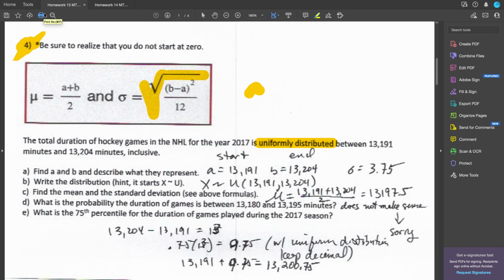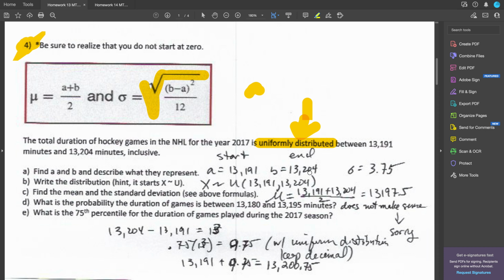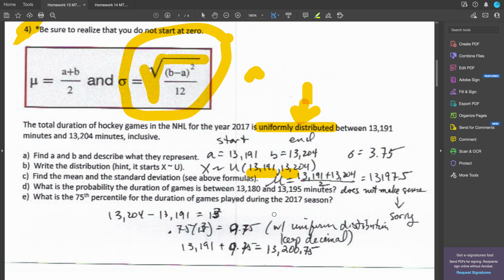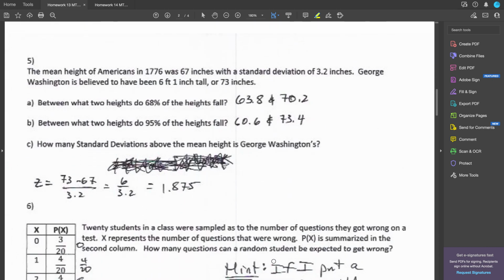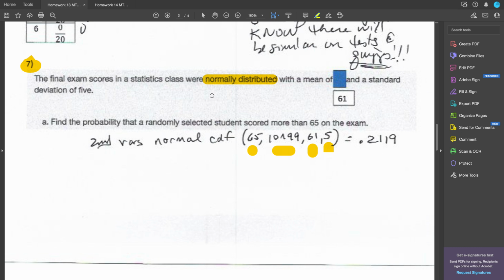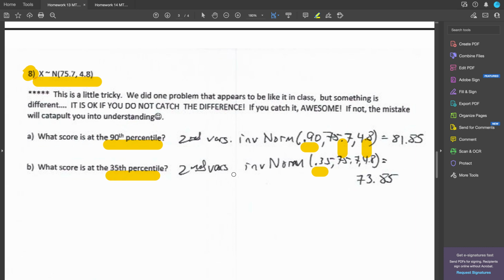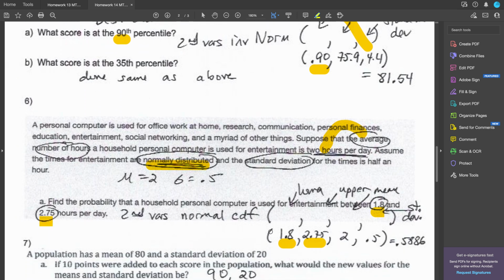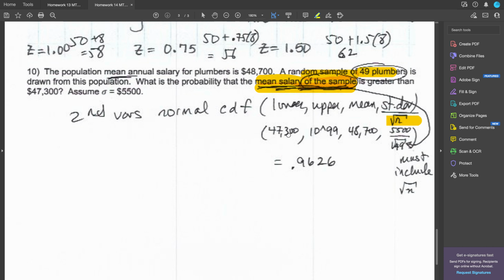Week 8 Homework Review